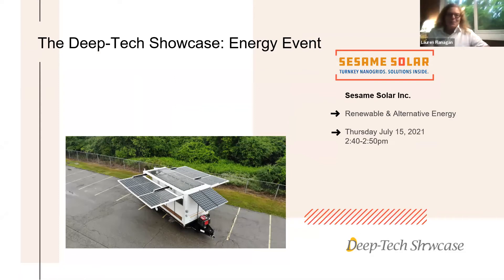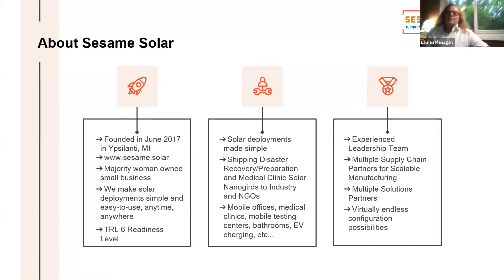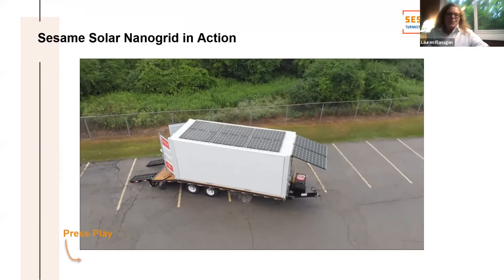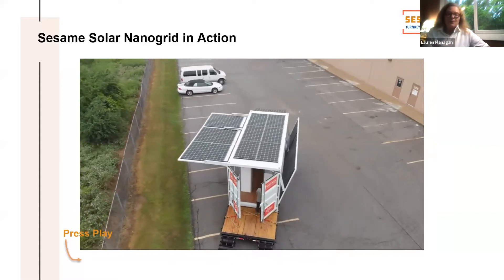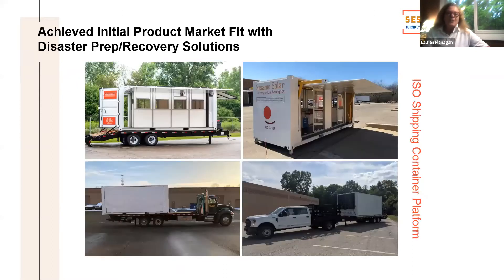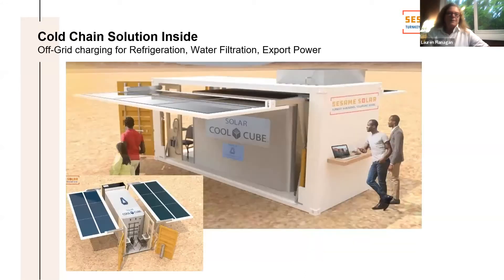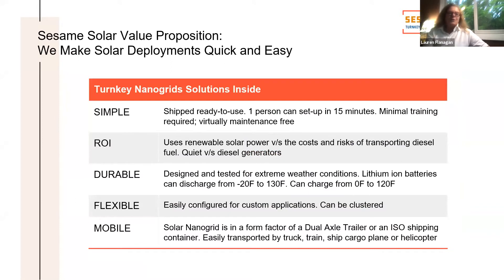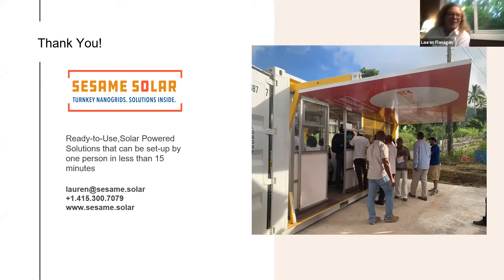Sesame Solar | The Deep-Tech Energy Showcase